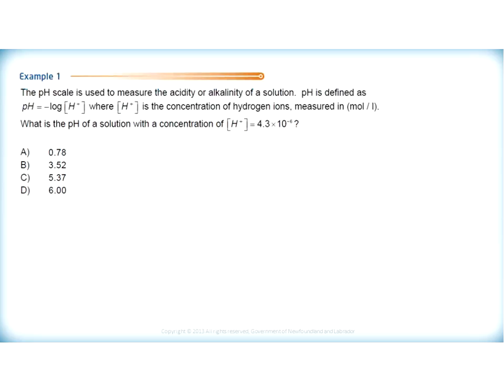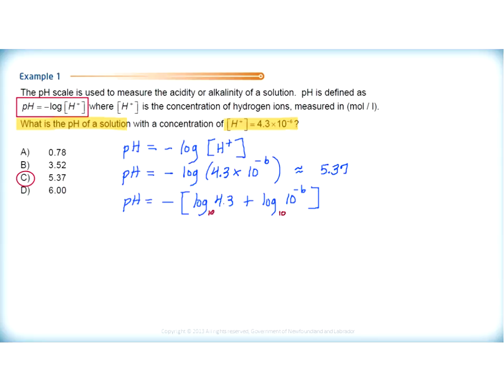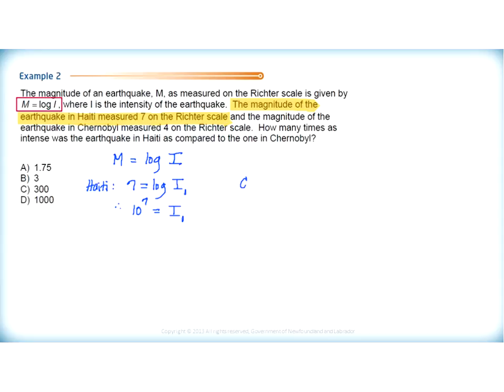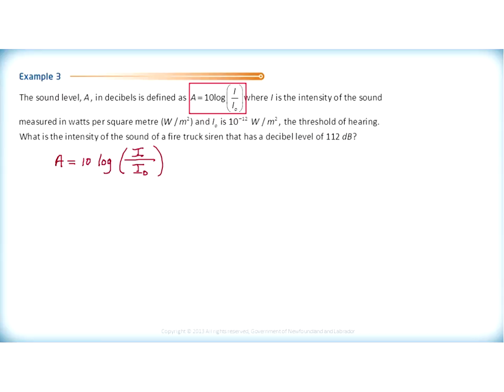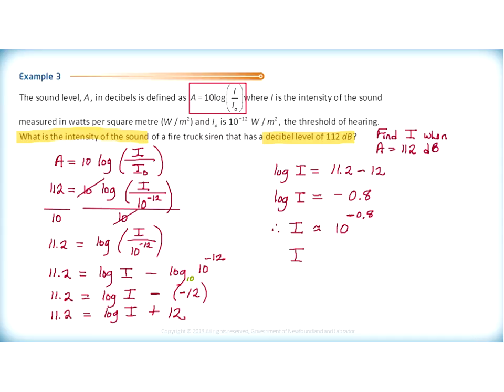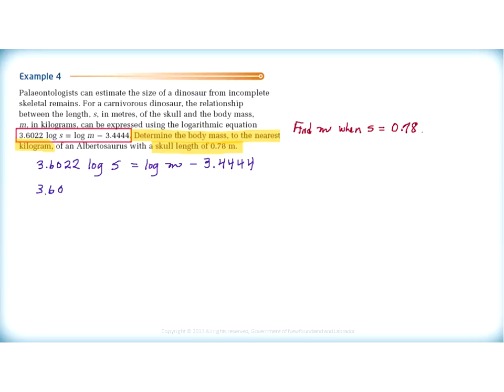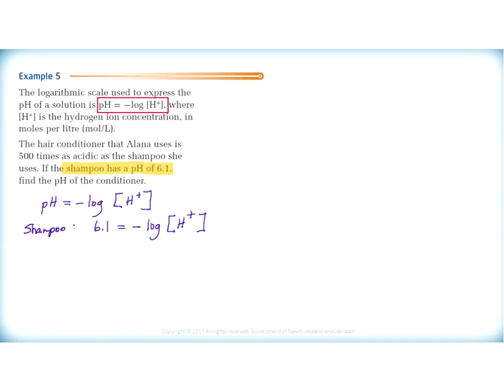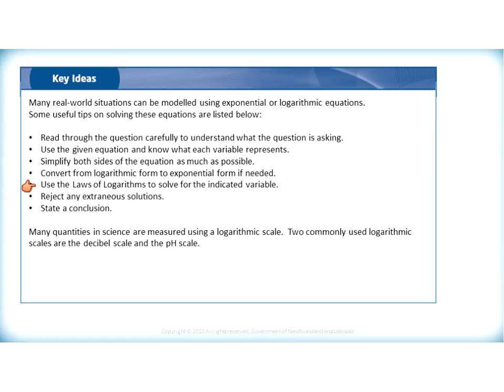Math 3200 - Ch.8 Sec.8.4 - Applications Using Logarithmic Scales